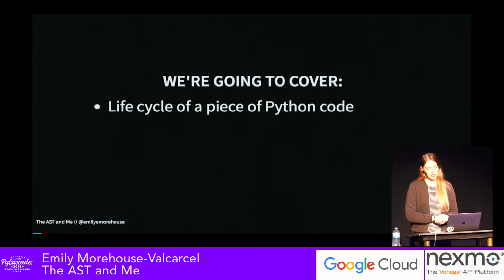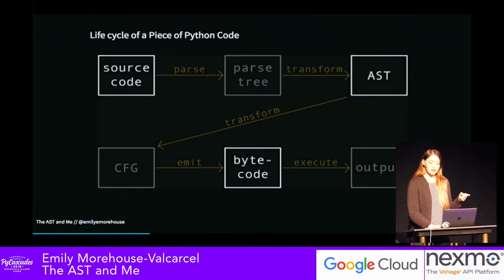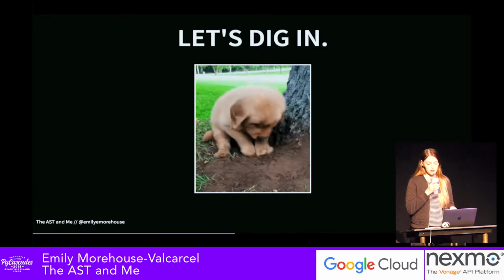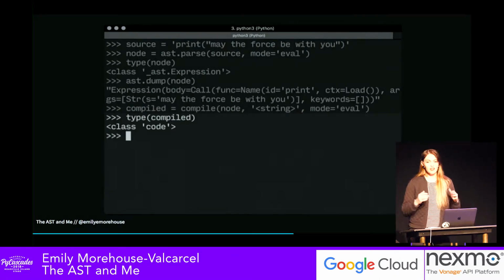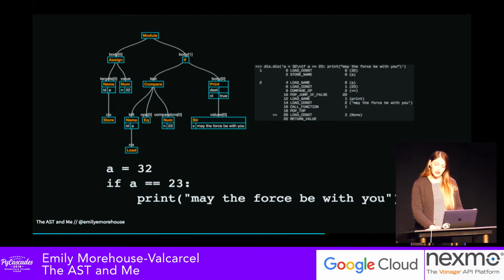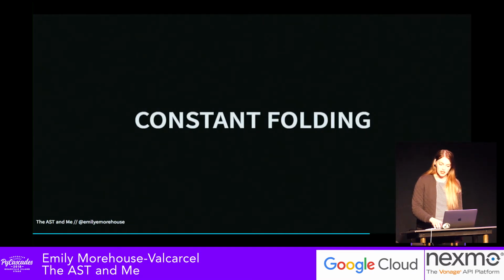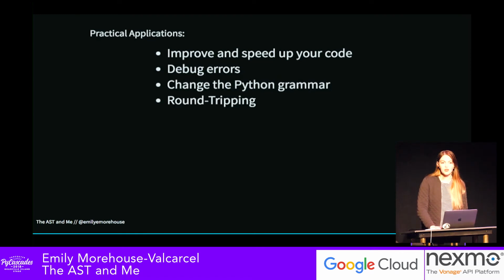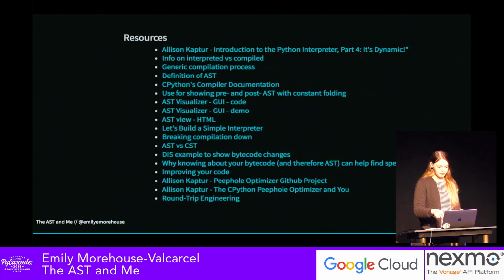Emily Morehouse-Valcarcel The AST and Me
Speaker: Emily Morehouse-Valcarcel

Get under the hood and learn about Python's beloved Abstract Syntax Tree. We'll discuss the AST's role in Python's compilation process, how it affects Bytecode, and how you can use it's optimizations to improve your code's speed at runtime. Write better code!

From: PyCascades 2018 in Vancouver, BC, Canada